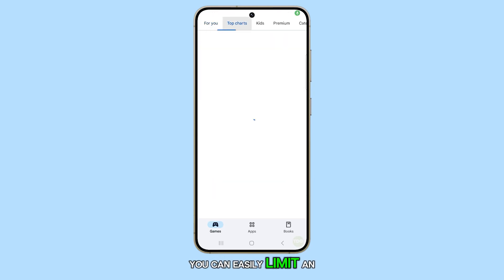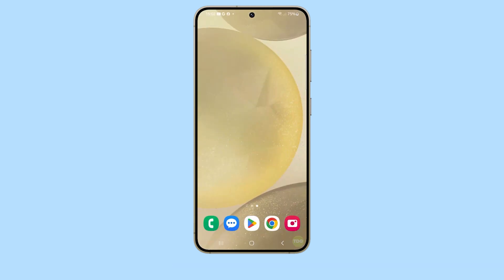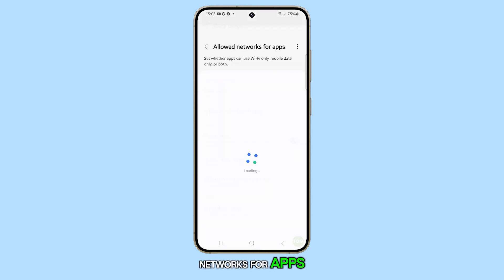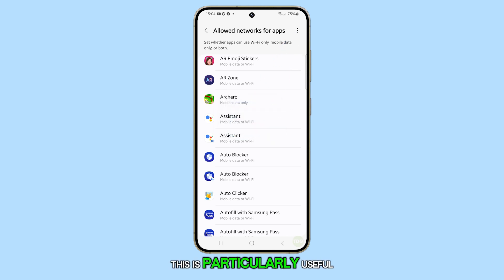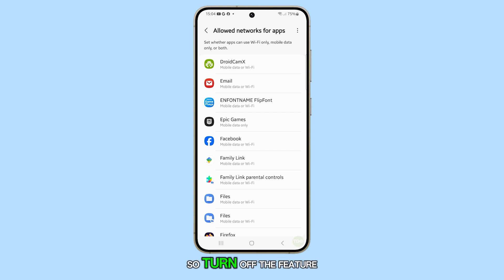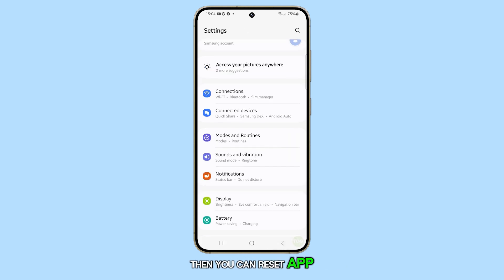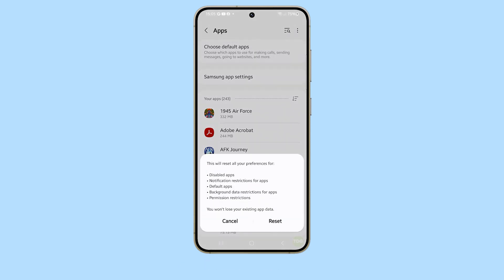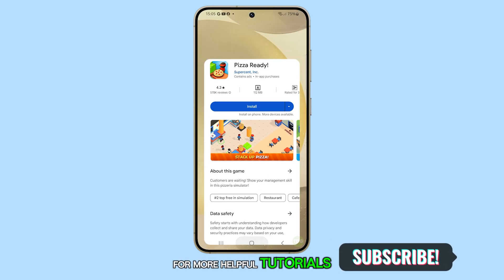How to Enable/Disable Mobile Data Only Apps on Galaxy S24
In this video, you'll learn how to easily limit an app to use only mobile data on your Galaxy S24. This feature is useful if an app is blocked on certain networks, like school Wi-Fi, allowing it to always use mobile data. You'll be guided step-by-step through the process of adjusting these settings, as well as how to reset app preferences if needed.